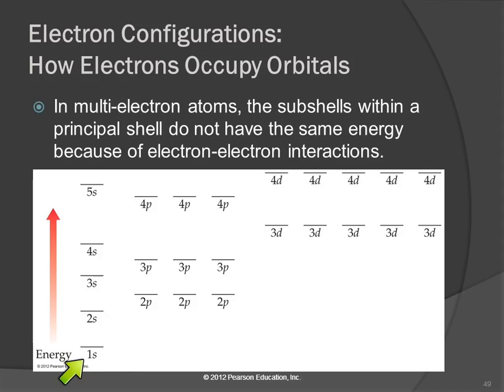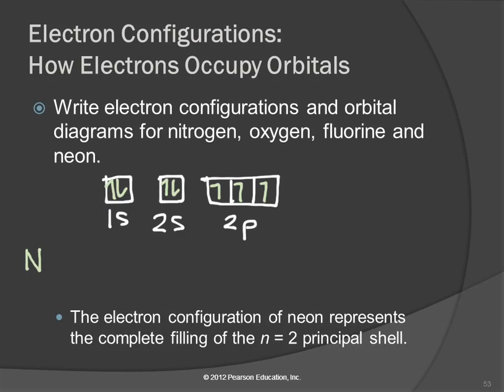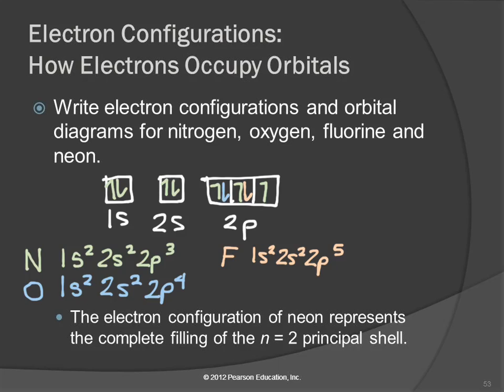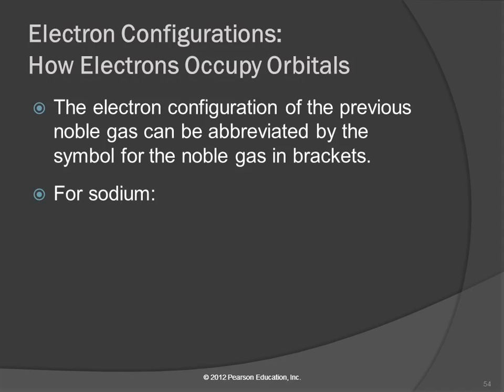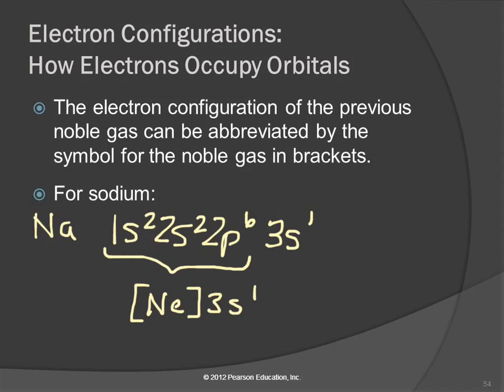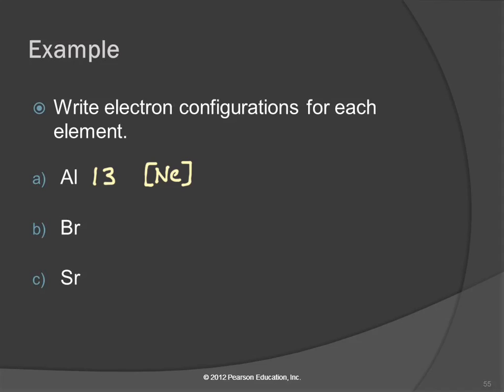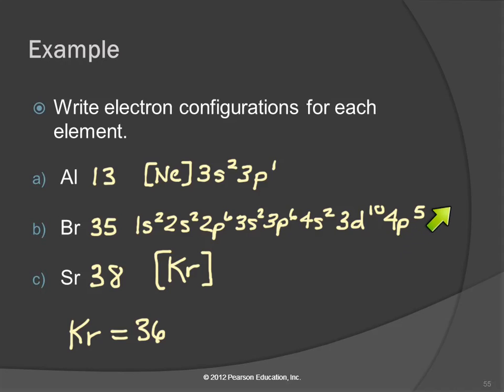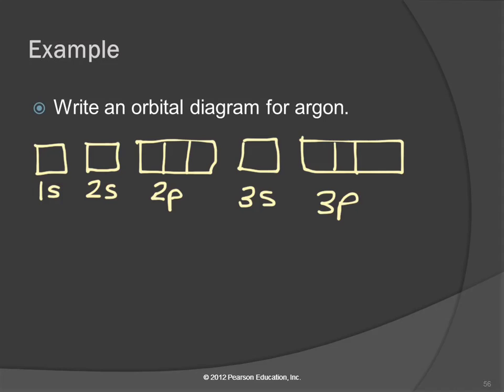3A 9.6 part 2